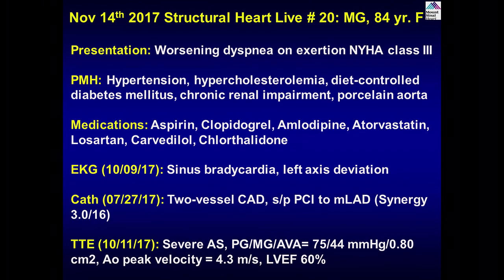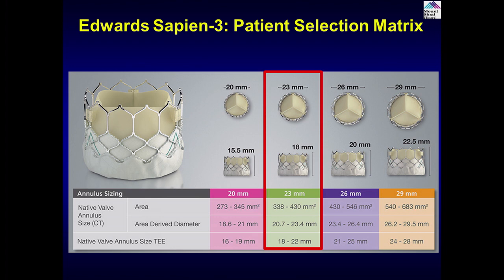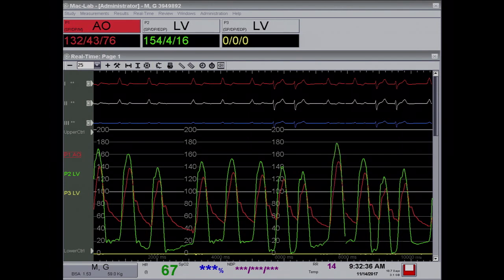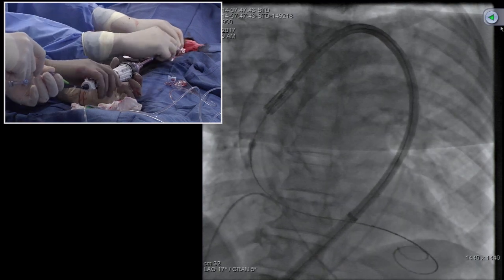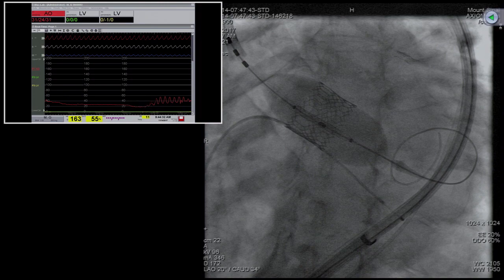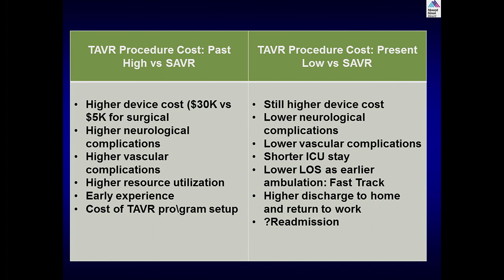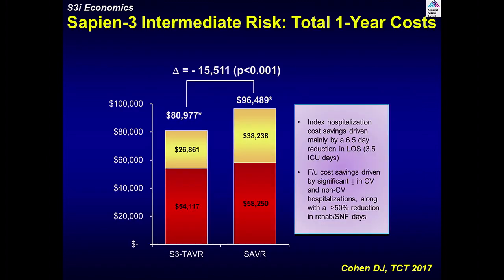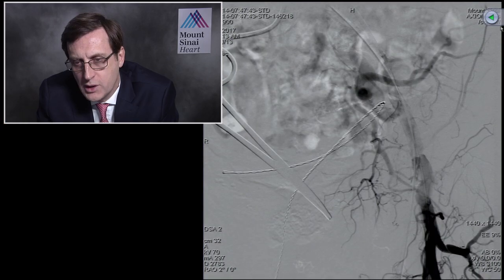TAVR with 23mm Sapien-3 - November 2017